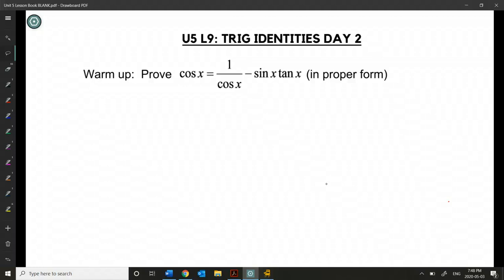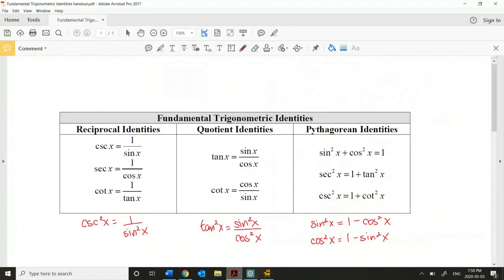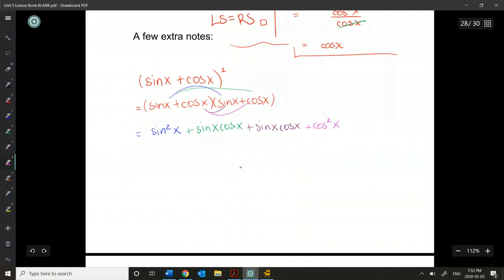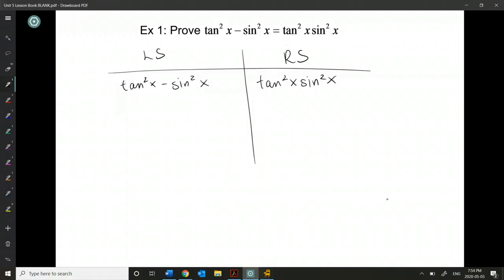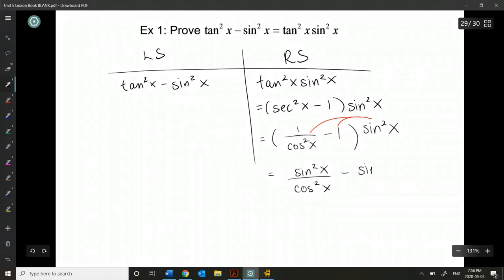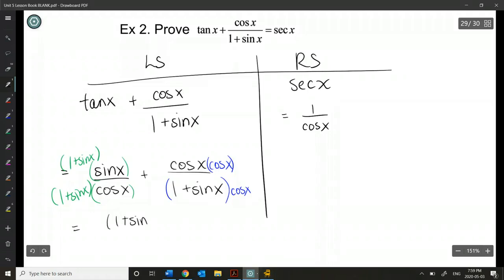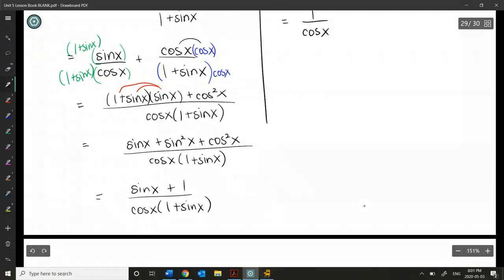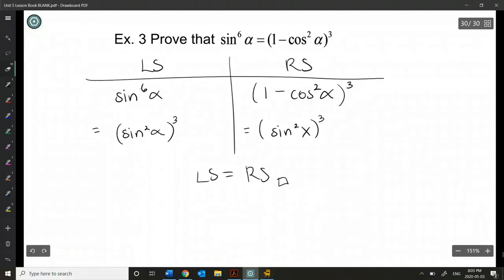Proving Trig Identities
In this lesson, we do a few more examples as a follow up to our first intro to trig identities lesson
Check out the video above if you are a beginner.